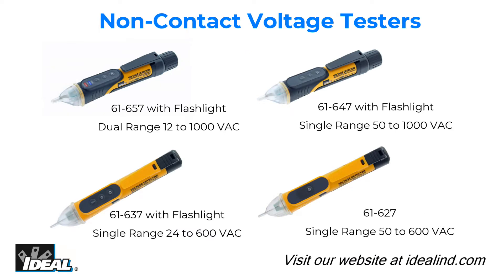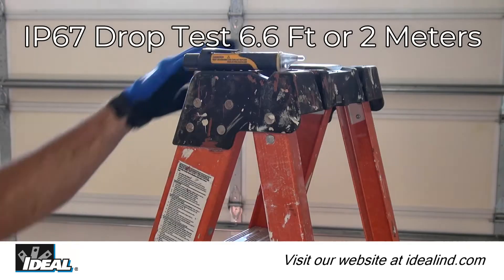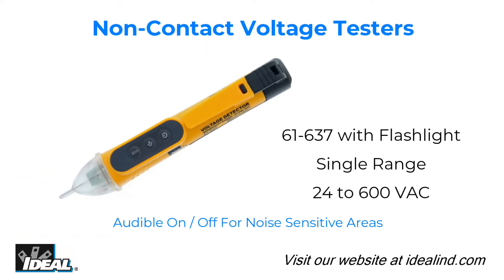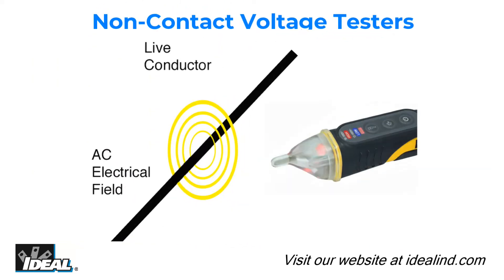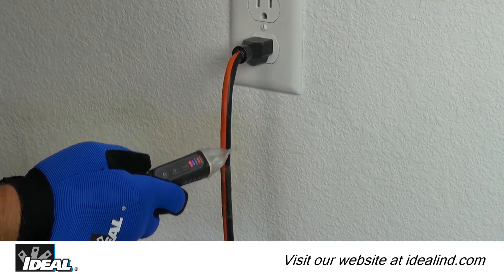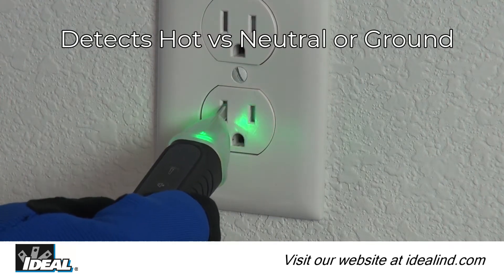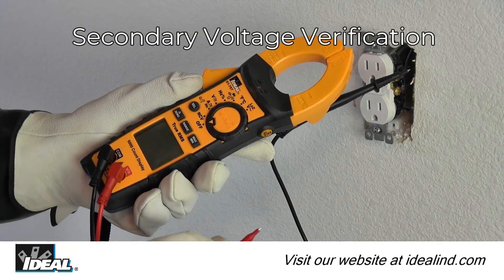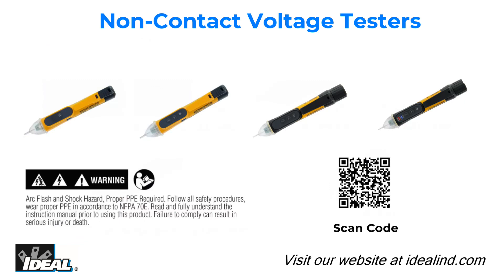IDEAL NCVT Family Short Video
Here is the product page for IDEAL Non-Contact Sensors

IDEAL introduces a new family of four different Non Contact Volt Testers that safely detect the presence of AC voltage to meet your every need from the professional electrician to the home owner that are UL and CSA listed and carry a 2 year warranty.
The IDEAL 61-657 Dual Range and 61-647 Single Range IP67 rated Non-Contact Voltage Testers with flashlights are designed for the professional and automatically detect and indicate the presence of voltage within specified ranges between 12 to 1000 volts AC. While the 61-637 Non Contact Voltage tester with flashlight indicates the presence of voltage between 24 to 600 volts AC and the 61-627 has a sensitivity range from 50 to 600 Volts AC with no flashlight.
They provide non-contact detection of voltage by sensing the presence of the electromagnetic field present around live conductors. The tip is illuminated by a green solid LED when powered on and switches to a red flashing LED, and an audible beep when voltage is detected. They are powered by two 1.5 volt triple A batteries and include a lanyard tie-off point, pocket clip, an auto power off function and a low battery indication.
They can identify hot or energized conductors verses neutral or ground conductors, find breaks in the line of a hot conductor or to indicate that power is off at receptacles, switches, inside electrical panels or anywhere along the length of a conductor.
While any non-contact voltage indicator can be a handy and time saving tool, IDEAL Industries strongly encourages the use of a secondary voltage measurement device such as a digital multi meter to confirm 100 percent that the conductor is truly de-energized before working on the circuit.